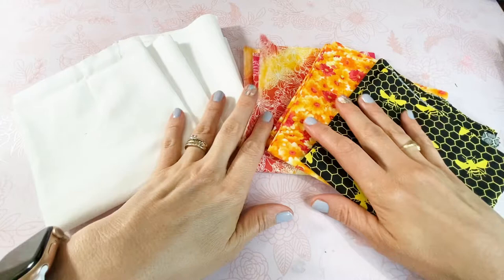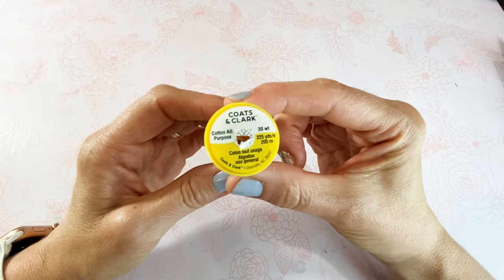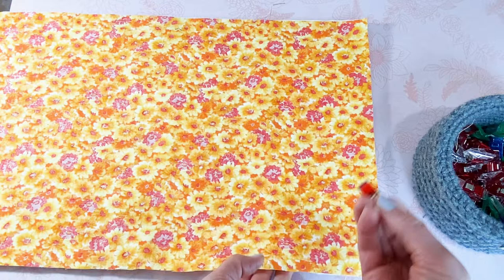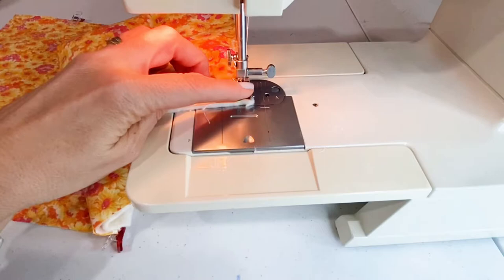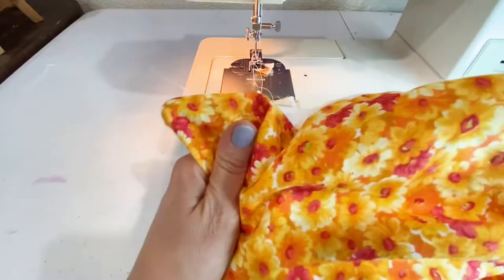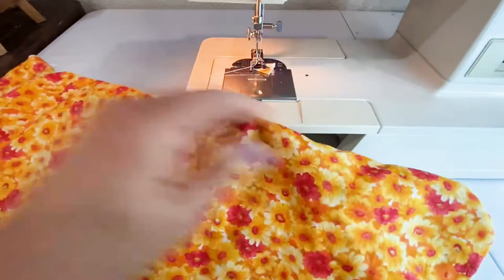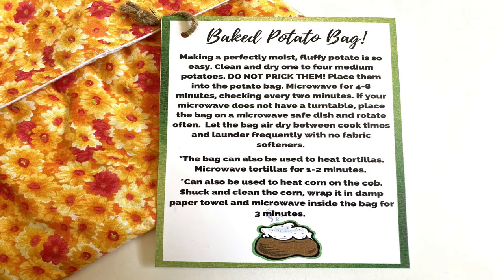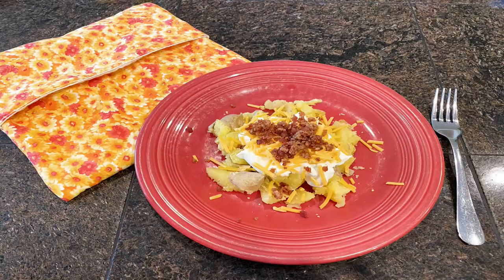Sew a microwave baked potato bag faster than you can make a baked potato the conventional way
These bags are perfect for kids and adults alike, college students, shift workers, people cooking for one or a family and anyone else you can think of.

-All supplies in this project HAVE to be 100 percent cotton. These means no glitter or metallic threads in the print. These bags will be used at high heat and anything other than cotton could start on fire.

*1 piece of 100 percent cotton fabric for the exterior cut at 12 x 22
*1 piece of 100 percent cotton fabric for the interior/lining cut at 12 x 22
*1 piece of 100 percent cotton batting cut at 12 x 22 – Pellon Wrap and Zap
*100 percent cotton thread
*Scissors or rotary cutter, cutting mat and sewing ruler
*clips or pins
*iron and ironing board
*Sewing machine